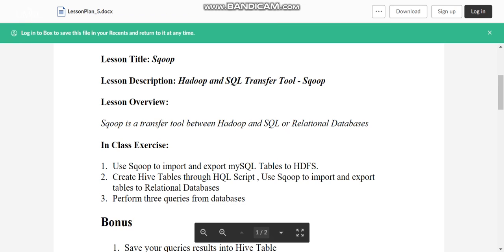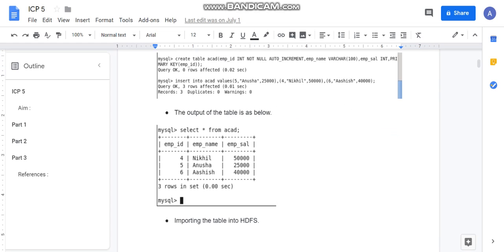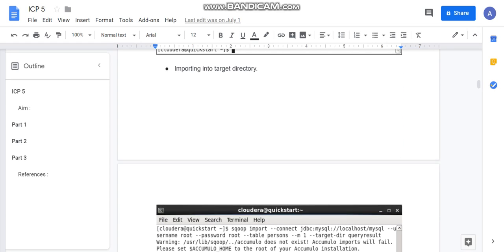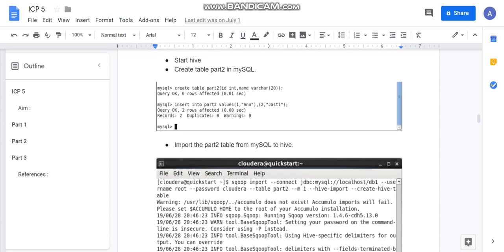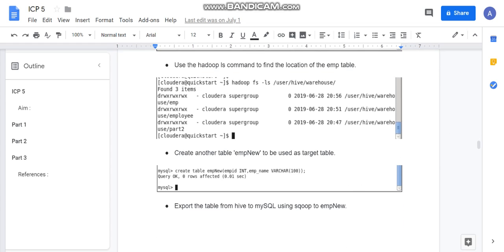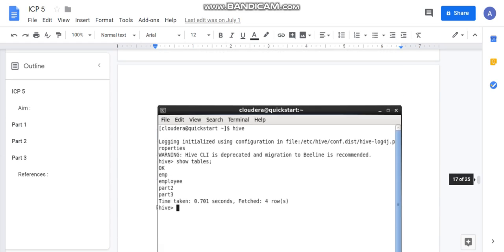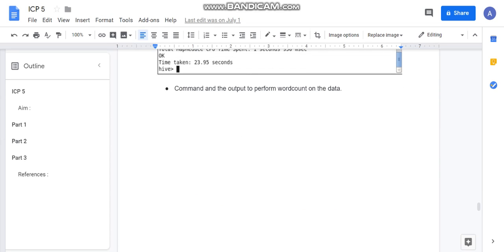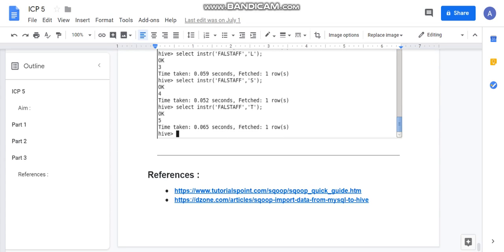BDP Module 1 - ICP5